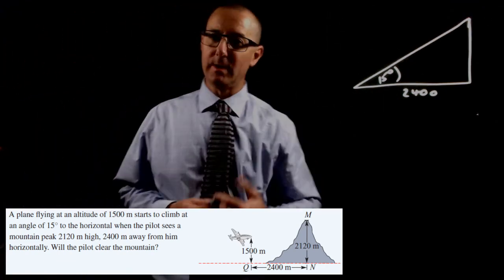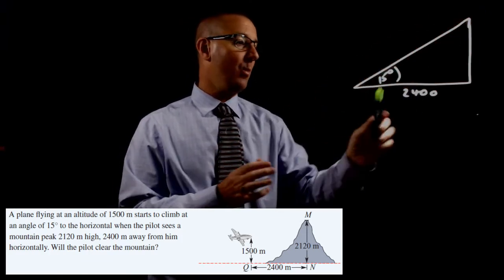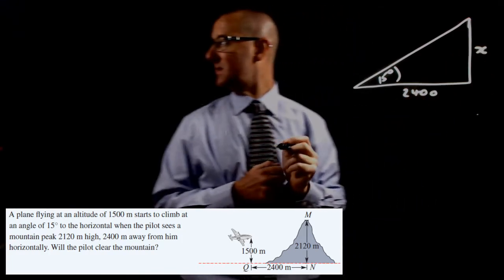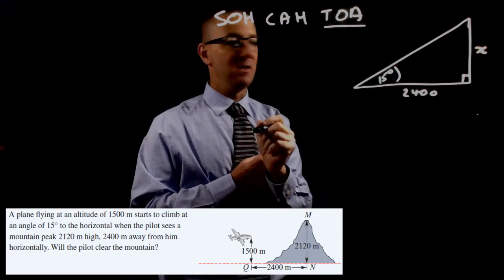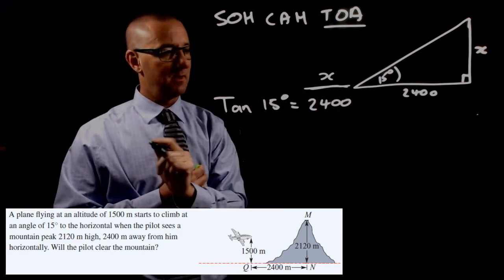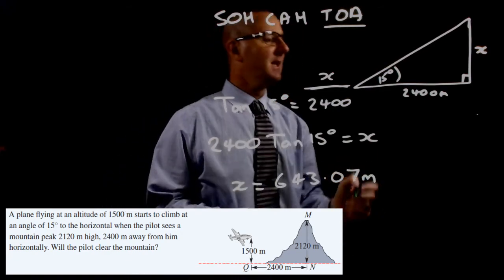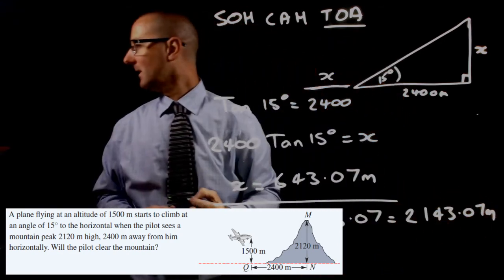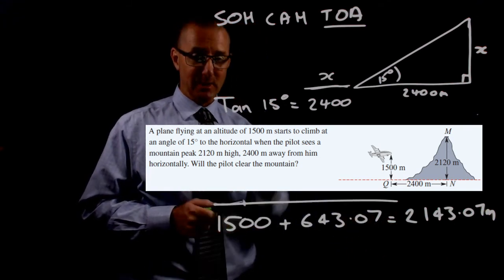Word problem - Using trigonometry to determine if a plane will clear a mountain